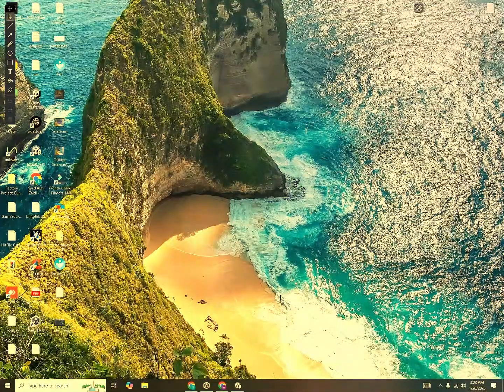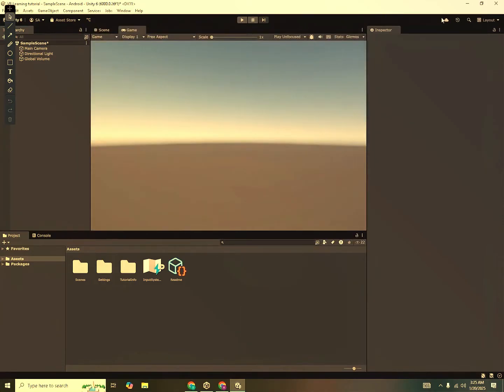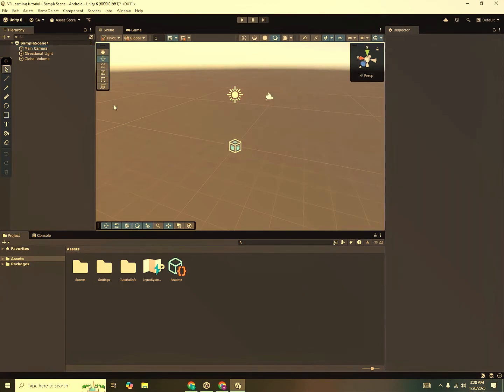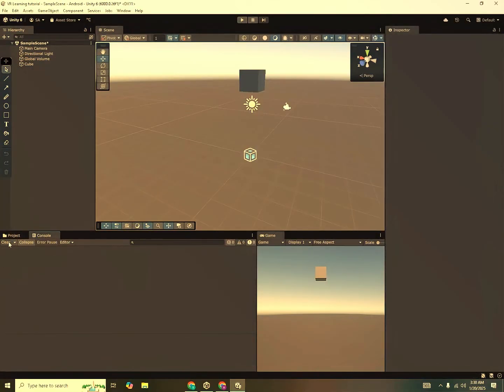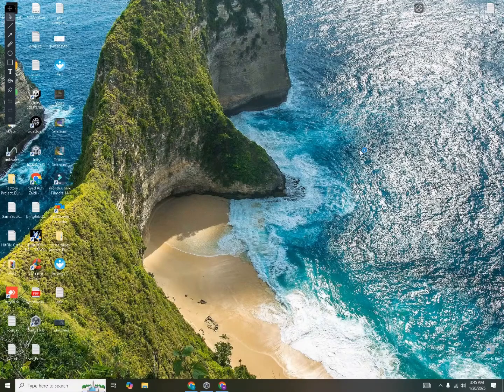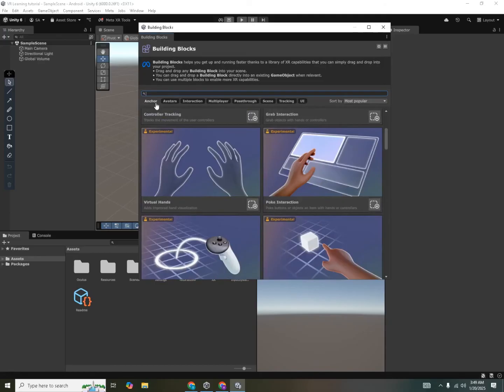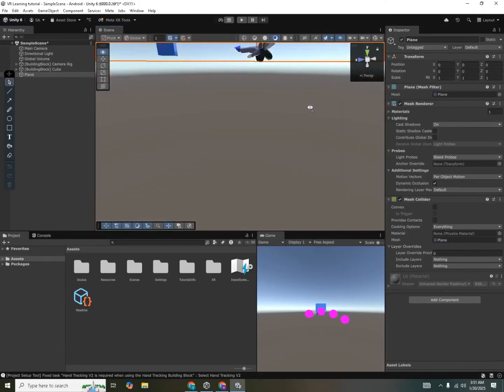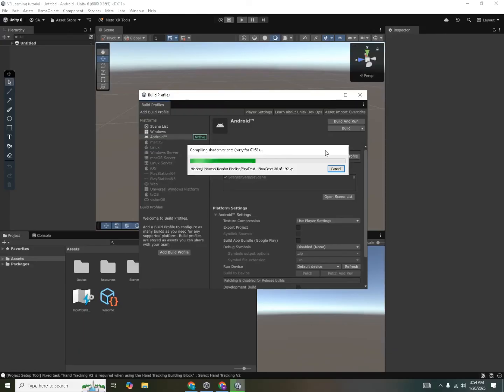Make Your First VR Game In Unity Engine Using Meta XR All In One SDK ... DIY Beginners Tutorial 2025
Ready to make your first VR game?  In this step-by-step tutorial, I’ll guide you through creating an immersive VR experience using Unity Engine and the powerful Meta XR All-In-One SDK. This beginner-friendly guide is perfect if you're new to VR development or want to get started with Unity's tools for creating virtual reality games in 2025! 🌟

Learn how to:

Set up Unity for VR development.
Install and configure the Meta XR All-In-One SDK.
Create a simple VR game from scratch.
Implement basic interactions and controls.
Test and run your VR game on a Meta Quest device.
By the end of this tutorial, you’ll have a playable VR game and the skills to take your VR development journey to the next level. Whether you’re an aspiring game developer or just curious about VR, this tutorial is your launchpad into the exciting world of virtual reality! 🎮🕶️

🔗 Resources:

Unity Engine Download
Meta XR All-In-One SDK Documentation